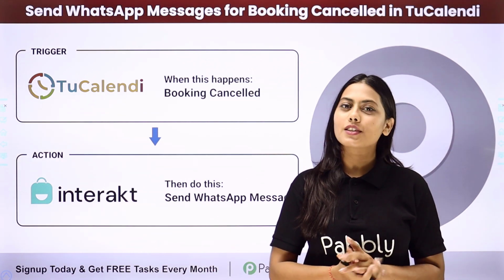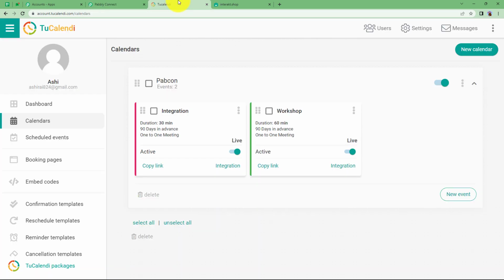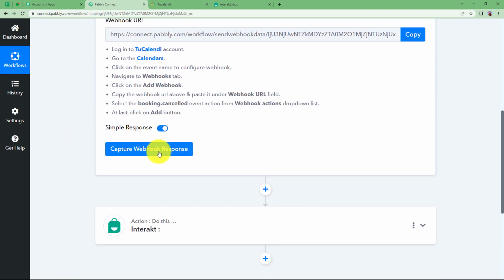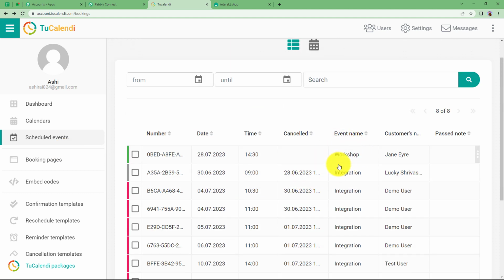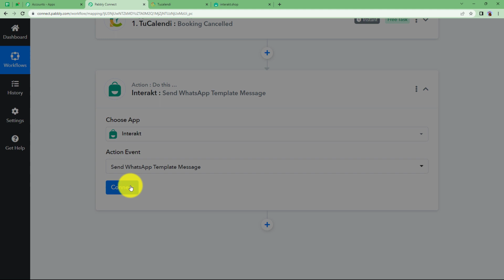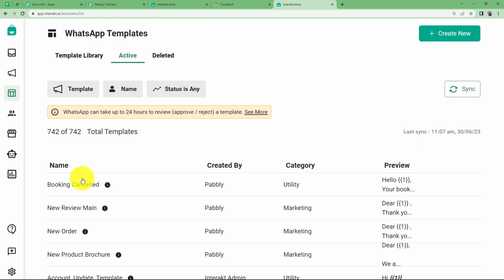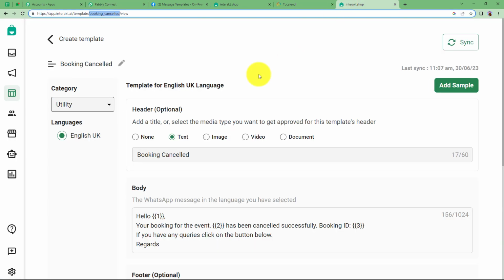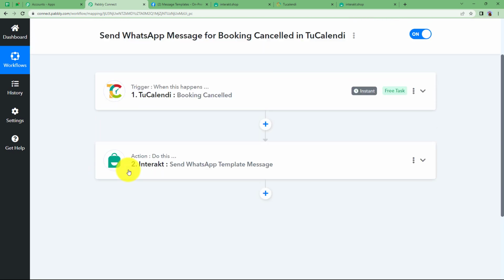How to Send WhatsApp Messages for Booking Cancelled in TuCalendi - TuCalendi WhatsApp Integration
In this video, you'll see how to send WhatsApp messages for booking cancelled in TuCalendi , so whenever a booking would cancel in TuCalendi it would automatically trigger WhatsApp to send a message just like a bot and all this without writing a single code

1. Automation: Pabbly Connect offers automation capabilities that can help you automate mundane and repetitive tasks. This allows you to save time, money and resources.

2. Integration: Pabbly Connect provides a wide range of integrations so that you can connect different web services with each other. This helps you to create smarter workflow processes and make your business more efficient.

3. Security: Pabbly Connect takes security seriously and provides an industry-standard security system to protect your data and applications.

4. Scalability: Pabbly Connect is highly scalable and allows you to easily add new applications and services to your workflow.

 5. Cost-effective: Pabbly Connect is cost-effective and provides plans for different business sizes.